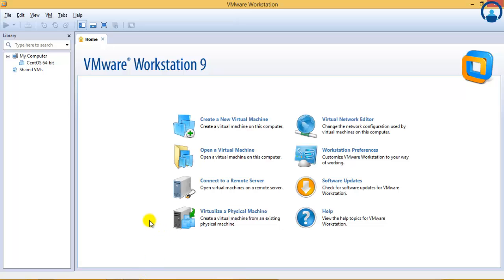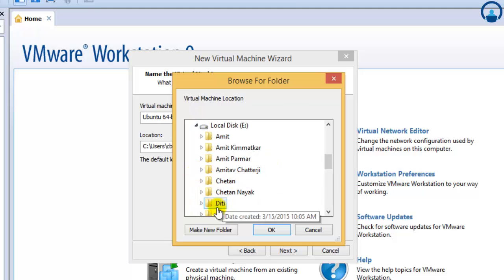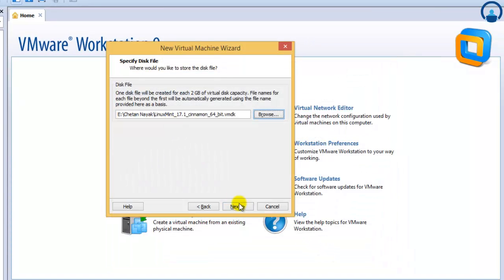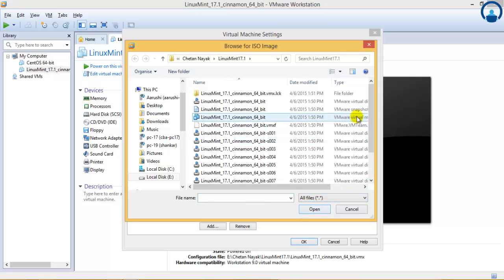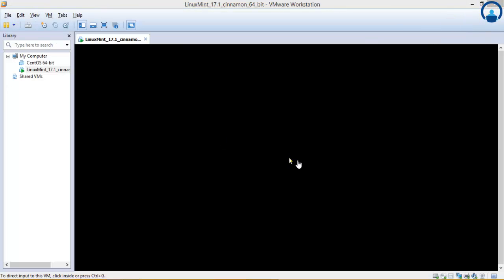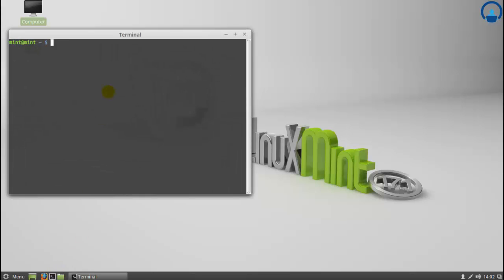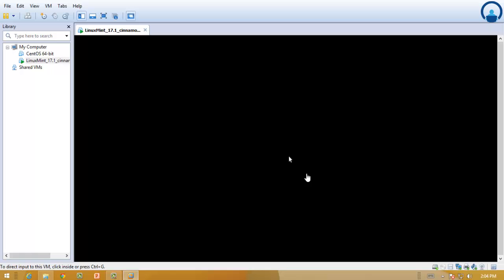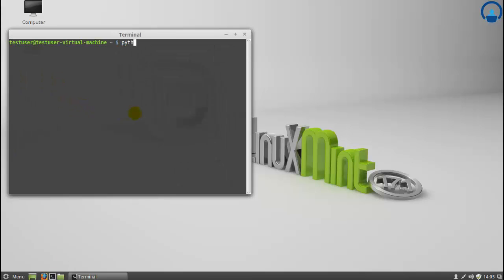Linux System Administration with Python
Learn how to leverage the power of Python for Linux system administration tasks. This video covers the basics of using Python for automating and managing Linux systems, including scripting, configuration management, and more. Discover how to use popular Python libraries and tools to streamline your workflow and increase productivity. Whether you're a seasoned system administrator or just starting out, this video will provide you with the knowledge and skills needed to effectively use Python for Linux system administration. Get started with Linux system administration using Python today and take your skills to the next level.